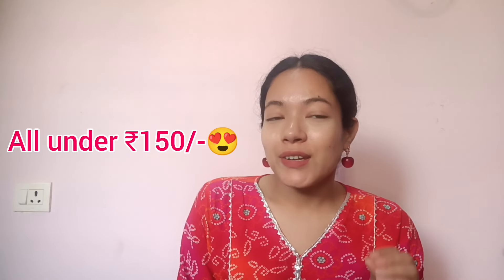Korean Earrings from Meesho ❤️ | Starts from ₹120 😍 Mega BLOCKBUSTER Sale | Try on ➕ Honest Review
Meesho affordable trending earrings starts at 99
Meesho korean earrings haul pinteresty find/ just rs 100
Huge meesho trendy korean & dainty earrings haul starts at 99 meesho Western earrings haul
25+products huge meesho korean Earrings haul,  meesho Western earrings haul, meesho earrings haul
Huge meesho jewellery haul, dainty & aesthetic, korean jewellery under 200
25 meesho festive earrings/ jhumkas haul under Rs 299, mega blockbuster sale
Huge meesho jewellery haul, 35 main jewellery
Meesho cute finds starting at 84 only
Viral meesho jewellery haul dainty & aesthetic jewellery haul
Meesho viral trendy korean earrings starting at rs 130, meesho jewellery haul
Trending korean earrings form meesho, latest collection, honest review, all under ₹250
Meesho luxury anti- tarnish jewellery haul, pinterest inspired aesthetic jewellery, meesho haul
Huge meesho earrings, trendy meesho earrings, new arrivals earrings
I ordered 10 viral Korean Earrings from Meesho, each one under ₹180
Meesho dainty jewellery, all under Rs 200, korean style earrings
Meesho korean jewellery start ₹130, crystal, pearl earrings, eat cuffs in meesho haul
Korean Earrings haul from meesho, meesho Western earrings haul, meesho haul korean
Trendy korean jewellery from meesho latest collection honest review gima ashi
Meesho korean earrings haul
Super cute & trending korean jewellery from meesho, try on, new collection
Huge trendy korean earrings haul from meesho starting at just rs 95
Sabse sasta korean style Western earrings from meesho starts from 85
Meesho korean jewellery haul ₹80-200 only
I tried korean earrings from meesho, unique & cute korean earrings haul
I tried korean earrings from meesho, unique & cute korean earrings haul beauty tips tamil
Viral meesho jewellery haul trendy & dainty starts from ₹120 korean jewellery
Meesho products best random meesho jewellery haul starting at rs 80
Meesho earrings haul festive season jewellery Divya mongia
Meesho products best random meesho jewellery haul starting at rs 80 pinkush Godara
meesho affordable korean earrings Mandira d
Korean Earrings Divya mongia
Korean Earrings from Meesho beauty tips tamil
Viral Korean Earrings from Meesho skinngame
Meesho korean earrings haul yakar doka
Meesho Western earrings haul yakar doka
Meesho earrings haul yakar doka
Earrings haul varsha meghani
Viral meesho jewellery haul Aishwarya khajuria
Meesho jewellery haul Pooja Chaudhary
Meesho viral trendy korean earrings bloom zone
Korean style earrings sharmili chakraborty
Korean jewellery the Sumedha
Korean Earrings gunjan Rai
Mega blockbuster sale Isha vinod jain
Earrings haul simran nikky
meesho earrings simran nikky
Korean Earrings sahanaz khatun
Korean Earrings haul gima ahsi
Earrings haul Isha vinod jain
Huge meesho jewellery haul earrings beginners creativity
viral Korean Earrings haul pinkush godara
Earrings haul under 100
Meesho small earrings haul
Butterfly earrings meesho
Korean combo earrings haul
Earring haul meesho
Earring haul
Earrings haul
meesho finds
meesho shopping
meesho sale
meesho sale live
sale live
meesho maha Indian saving sale
mega blockbuster sale
meesho mega blockbuster sale
Meesho earrings haul
Meesho haul
Meesho Korean Earrings
Meesho jewellery haul
Meesho Western earrings haul
Korean Earrings meesho haul
Meesho cute korean earrings haul
Meesho korean style earrings haul
Korean pearl earrings meesho haul
meesho korean butterfly earrings haul
Meesho korean jewellery haul
Meesho jewellery haul under 200
cute korean earrings
Meesho haul videos
Isha vinod jain mega blockbuster sale
Korean Earrings Pooja Chaudhary
korean earring
Mandira d
Varsha meghani
Yakar doka
Prerna joshi
Rajni style tips
Isha vinod jain
Gima mashi
The Sumedha
Aishwarya khajuria
Bloom zone
Avinash kaur
Stay stylish vlog
Skinn game
Pinkush godara
Sharmili chakraborty
Sahanaz khatun
Vaishali Mitra ka fashion dose
Rugees vini
The fashion bloom
Shilpi's life& style
Beauty tips tamil
Beginners creativity
Neemas talk
Simran nikky
divya mongia
Pooja Chaudhary
simran nikky haul